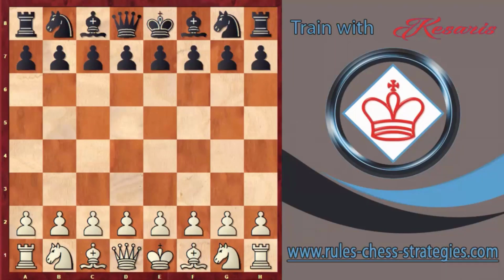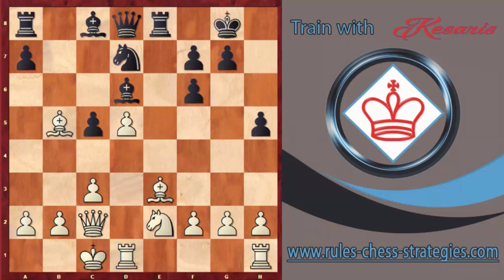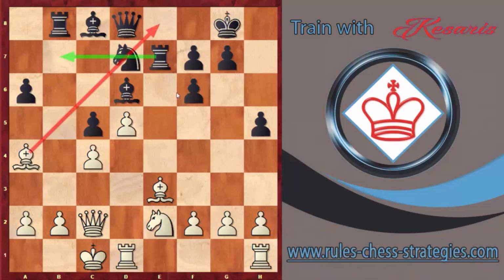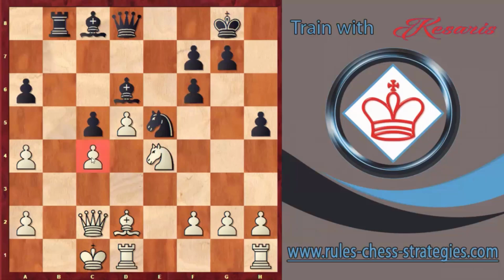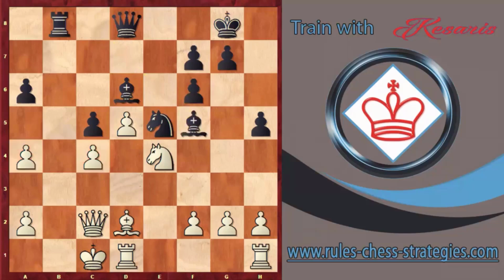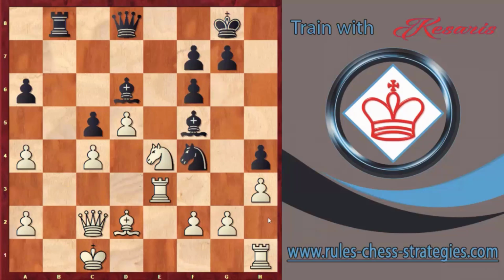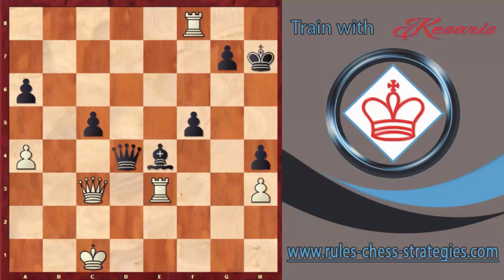Duda vs. Carlsen: Battle of Chess Titans ♟️🔥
Witness the ultimate chess showdown in our latest video, Duda vs. Carlsen: Battle of Chess Titans ♟️🔥. This thrilling match features two of the greatest chess players of our time, Jan-Krzysztof Duda and Magnus Carlsen, going head-to-head in a battle of wits and strategy. Dive into the intense gameplay and discover the high-level tactics and strategies employed by these chess masters.

In this video, we break down each move and critical moment of the game, providing you with a detailed analysis of the key strategies and decisions made by both players. Whether you’re a chess enthusiast or a seasoned player, you’ll gain valuable insights into advanced techniques and tactical maneuvers that can elevate your own gameplay.

Explore the nuances of this epic chess clash as we highlight the pivotal moments and strategic brilliance displayed by Duda and Carlsen. Learn from their extraordinary skills and apply these lessons to your own games. Don’t miss out on this opportunity to experience a high-stakes chess encounter and enhance your understanding of the game.

Let’s delve into the world of top-tier chess together!

[Event "8th Norway Chess 2020"]
[Site "Stavanger NOR"]
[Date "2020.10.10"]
[Round "5.1"]
[White "Duda, Jan-Krzysztof"]
[Black "Carlsen, Magnus"]
[Result "1-0"]
[ECO "B15"]
[WhiteElo "2757"]
[BlackElo "2863"]

1. e4 c6 2. d4 d5 3. Nc3 dxe4 4. Nxe4 Nf6 5. Nxf6+ exf6 6. c3 Bd6 7. Bd3 O-O 8.
Qc2 Re8+ 9. Ne2 h5 10. Be3 Nd7 11. O-O-O b5 12. d5 c5 13. Bxb5 Rb8 14. c4 a6
15. Ba4 Re7 16. Ng3 Ne5 17. Ne4 Reb7 18. b3 Rb4 19. Bd2 Rxa4 20. bxa4 Bf5 21.
Rde1 h4 22. h3 Ng6 23. Re3 Nf4 24. g4 Bg6 25. Kd1 f5 26. Nxd6 Qxd6 27. gxf5
Bh5+ 28. f3 Qf6 29. Bc3 Qg5 30. Qe4 Qg2 31. Rhe1 Qxa2 32. Qc2 Qxc4 33. Re8+ Kh7
34. Rxb8 Qxd5+ 35. Qd2 Bxf3+ 36. Kc1 Qxf5 37. Re3 Ne2+ 38. Kb2 Nxc3 39. Qxc3
Qf4 40. Qd3+ f5 41. Rf8 Qb4+ 42. Kc1 Be4 43. Qb3 Qd4 44. Qc3 Qd6 45. Rf7 Qg6
46. Rd7 Qg1+ 47. Kb2 c4 48. Rxe4 fxe4 49. Rd4 Qf2+ 50. Qd2 c3+ 51. Kxc3 Qg3+
52. Kb2 Qxh3 53. Rxe4 Qg3 54. Qd4 Qg2+ 55. Kc3 Qf3+ 56. Kb4 Qf8+ 57. Ka5 Qf5+
58. Kxa6 g5 59. a5 h3 60. Re7+ Kg6 61. Qg7+ Kh5 62. Qh7+ Kg4 63. Re4+ Kg3 64.
Qxf5 1-0

😎 Free Registration!